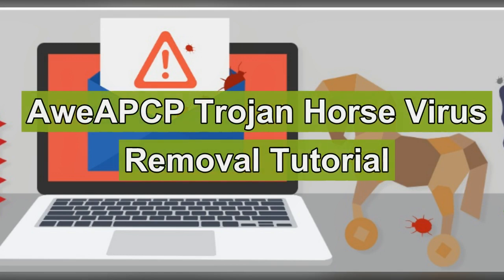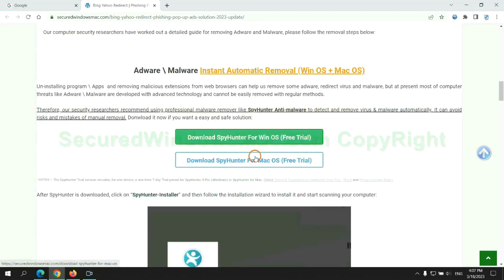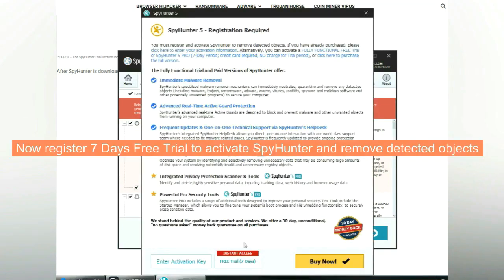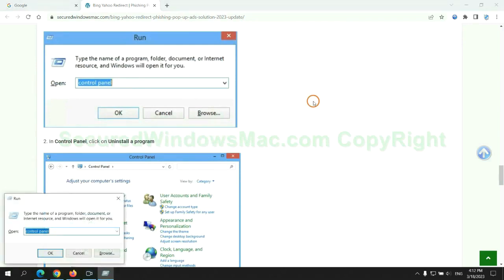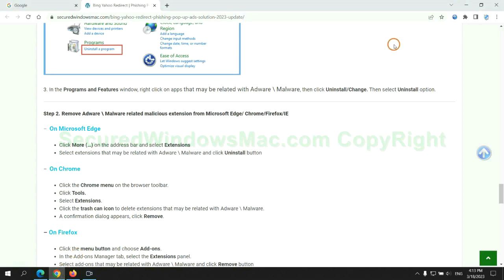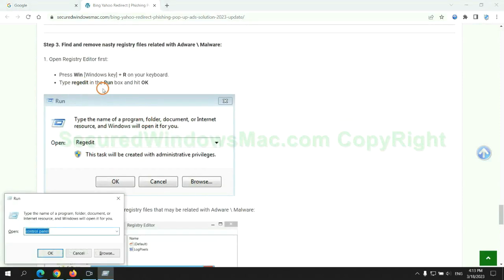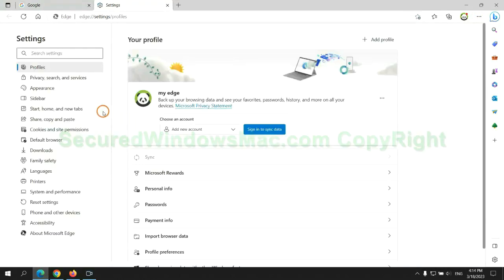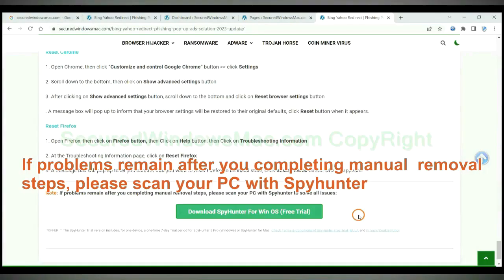Remove AweAPCP Permanently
This is a video guide showing how to remove AweAPCP Permanently.
How to Remove AweAPCP Trojan Virus Completely from Chrome, Edge, Firefox, IE
How to Remove AweAPCP Trojan from My Computer Completely?
Ways to Remove AweAPCP Trojan Completely
How to Delete AweAPCP Trojan Effectively?
Quick Way to Get Rid of AweAPCP Trojan Virus Effectively
Totally Remove AweAPCP Trojan from Computer
How Can I Completely Remove AweAPCP Trojan from My PC?